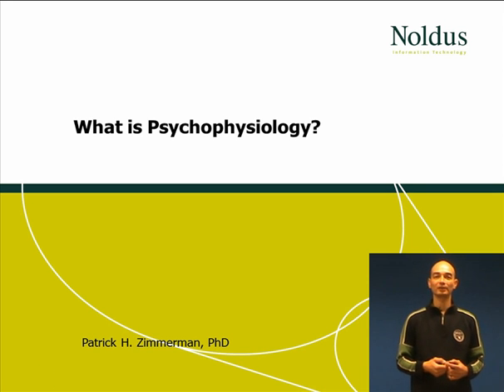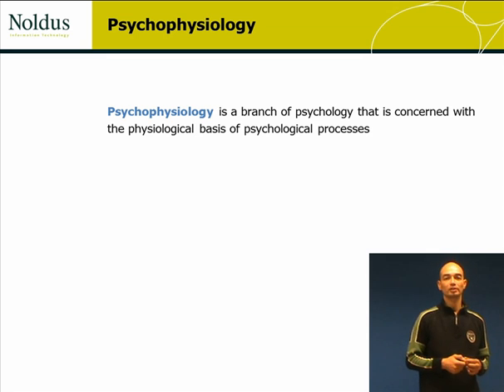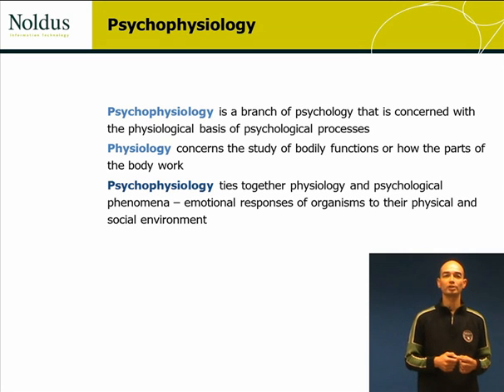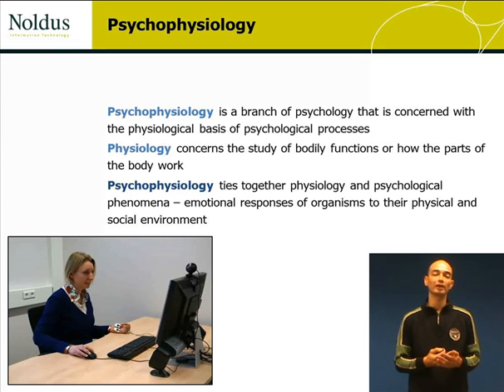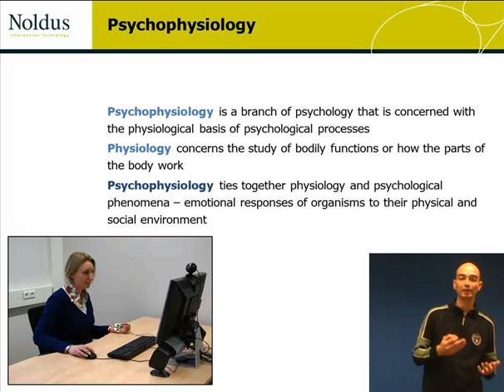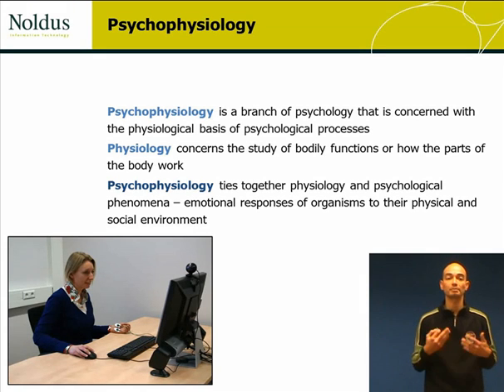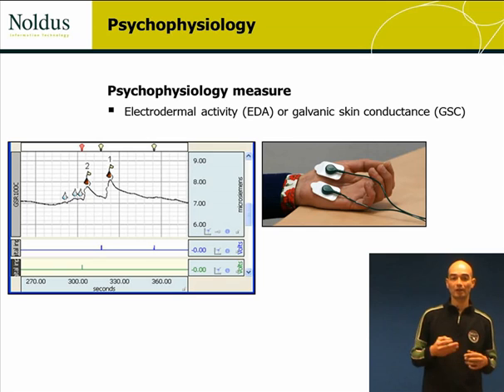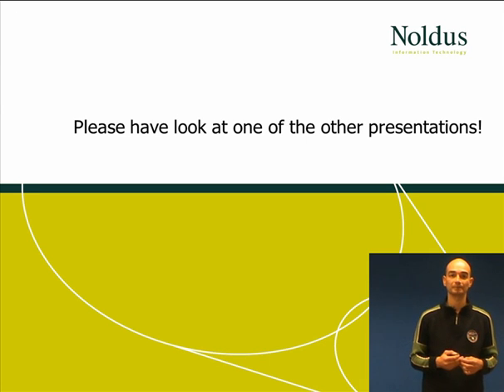What is Psychophysiology? | Noldus Presentation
What is psychophysiology? to download the FREE white paper.

Presentation by Patrick H. Zimmerman, PhD.
In this first presentation I will tell you what psychophysiology is and what you can use it for.

00:00 Introduction
00:20 What is psychophysiology?
00:51 Why it is useful to combine behavioral en physiological data
01:56 Example of a psychophysiology measure